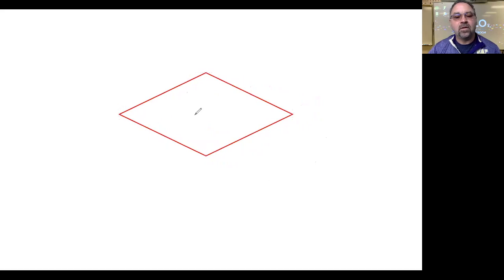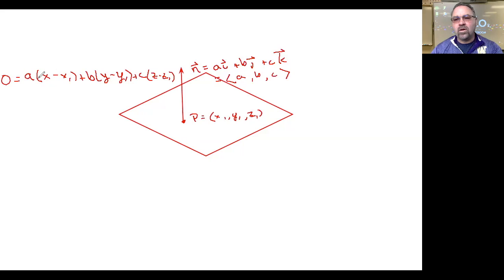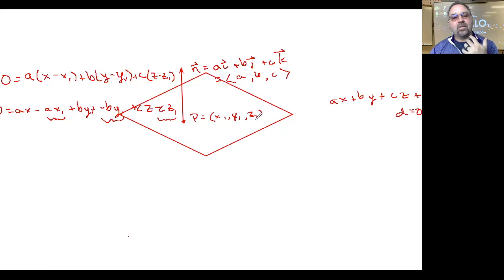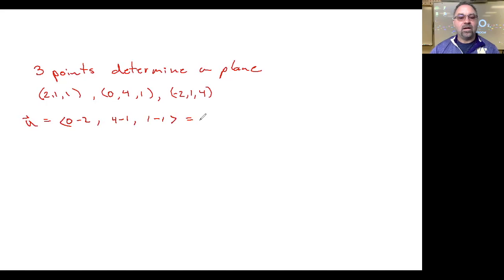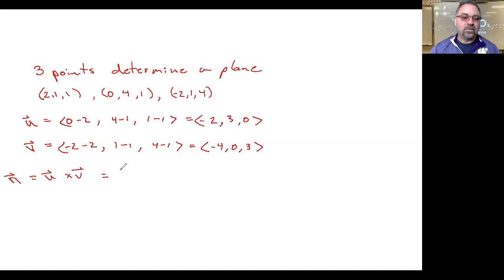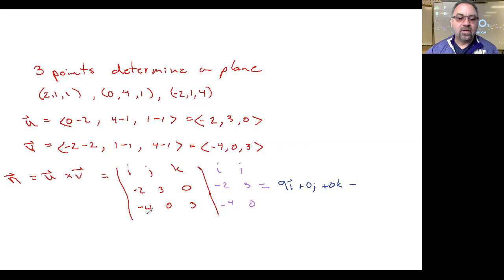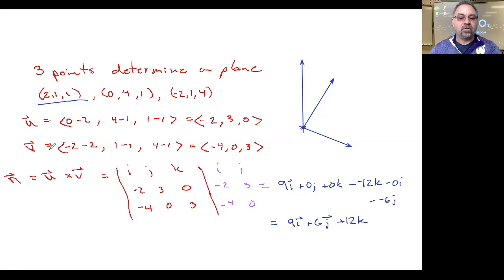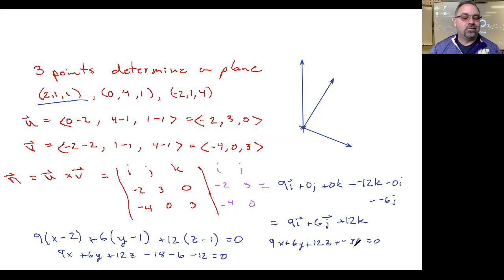Planes in 3 Space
Working with planes in 3 dimensions